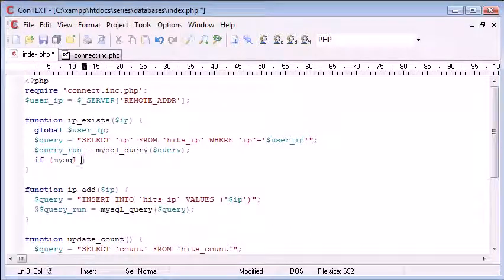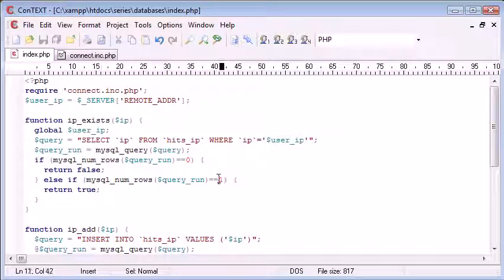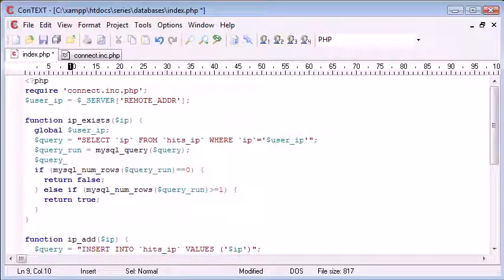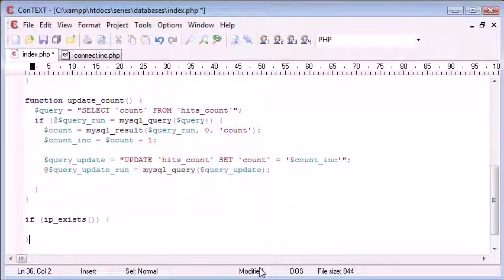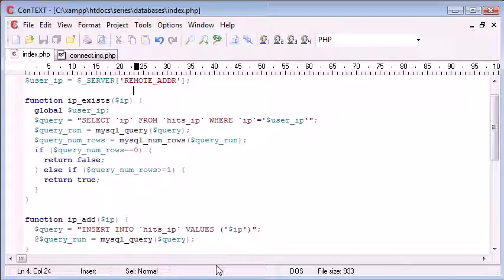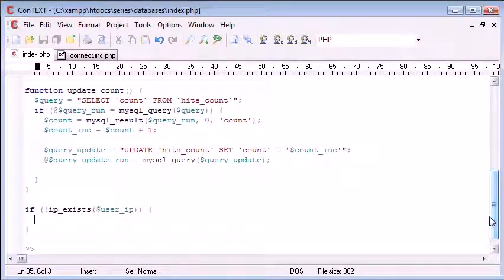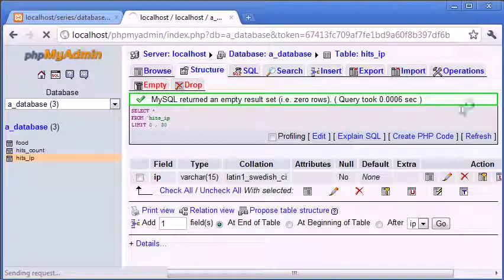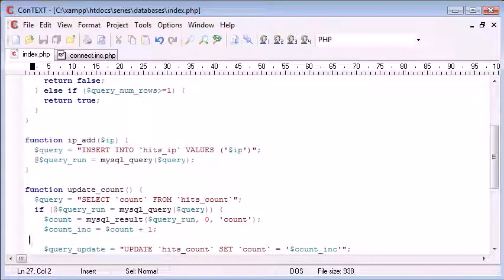Beginner PHP Tutorial 126 Creating a Database Hit Counter Part 4